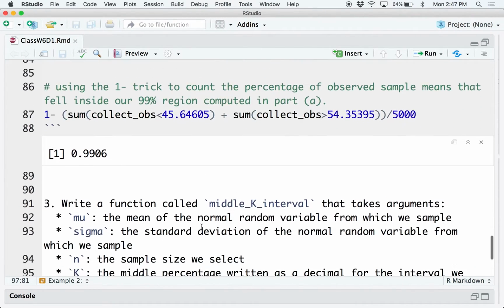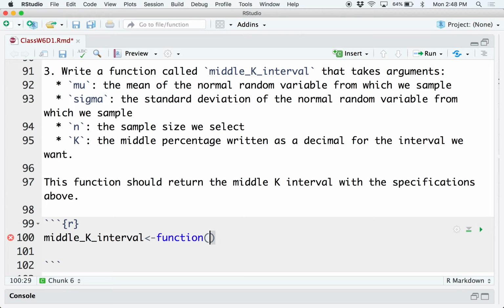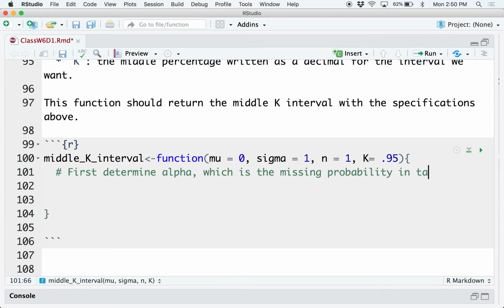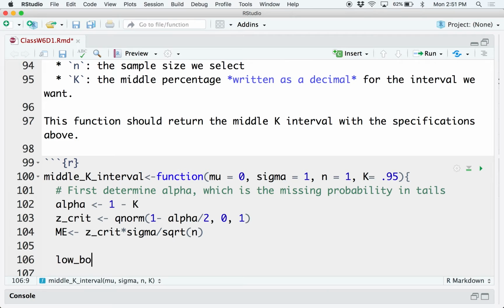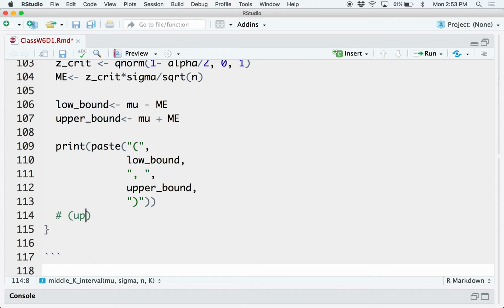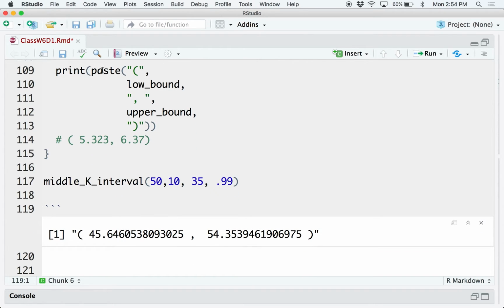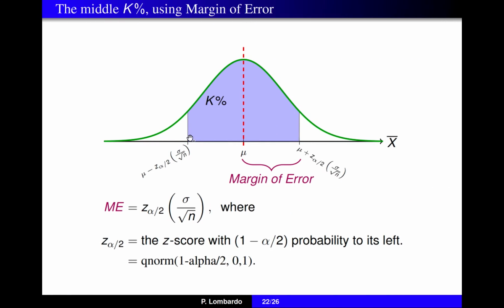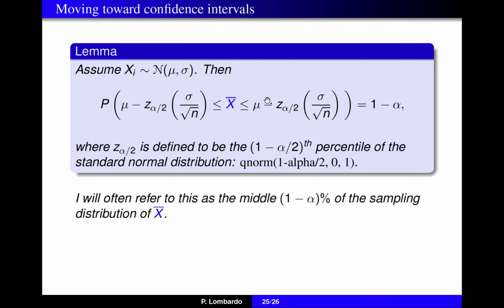Snow Day Video 4: Writing the `middle_K_interval` function